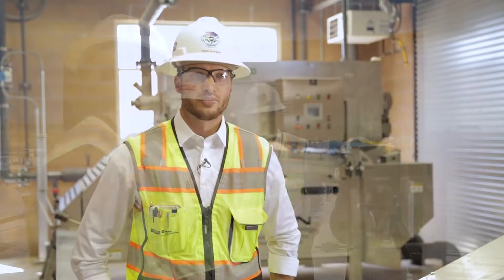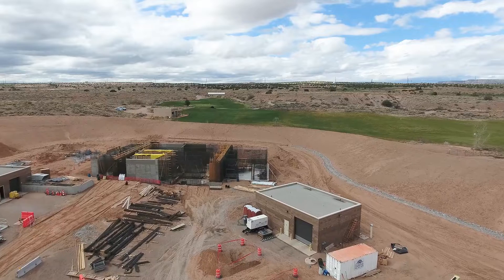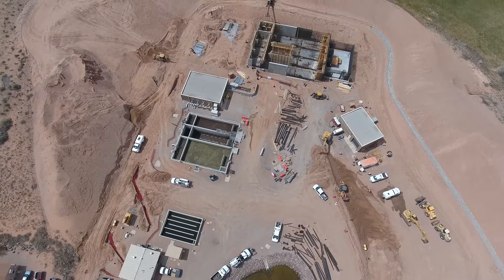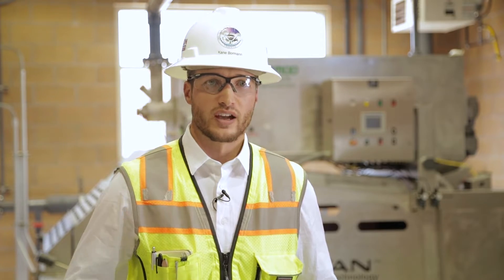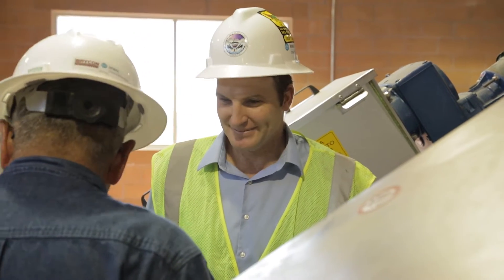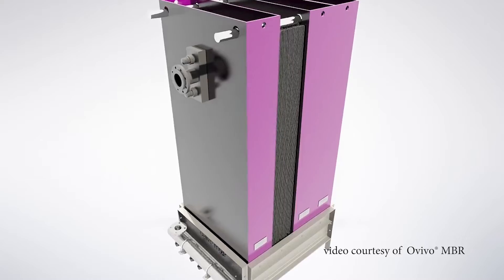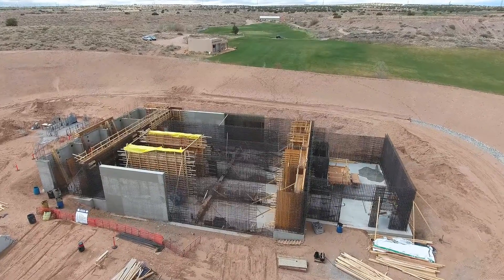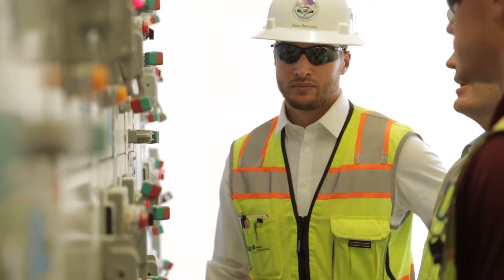Planning for the Future – The Santa Ana Wastewater Treatment Plant MBR Expansion Project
The Santa Ana Wastewater Treatment Plant Membrane Bioreactor (MBR) Expansion Project was designed to serve two primary purposes – replace existing and aging infrastructure and provide the Pueblo of Santa Ana the ability to grow and expand into the future. find out how the team is using the most modern technologies available to treat wastewater. Also, learn how the project team used progressive design-build to save millions off the original budget established for a traditional design-bid-build delivery.